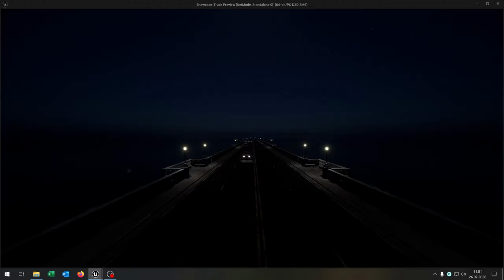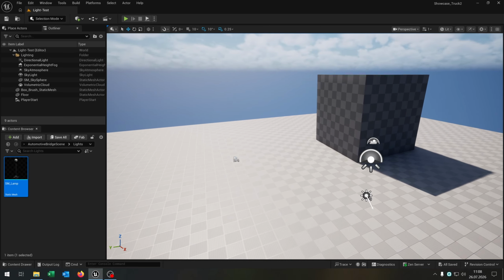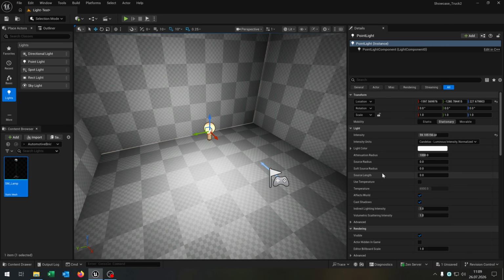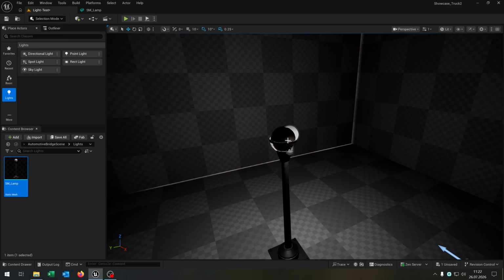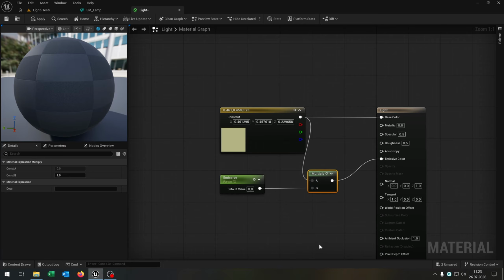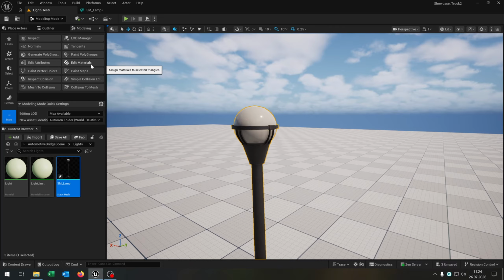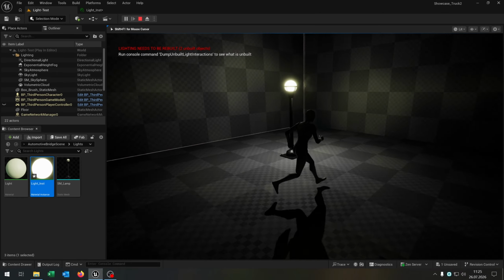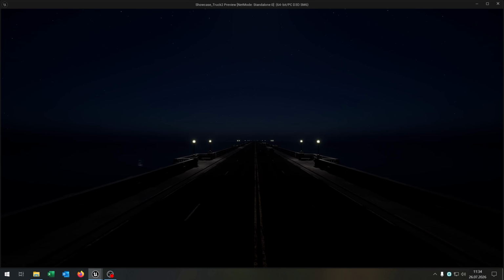Unreal Engine 5 - Emissive Materials & Lights Tutorial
Hello everyone. This is a quick Tutorial, how to create a Lights.